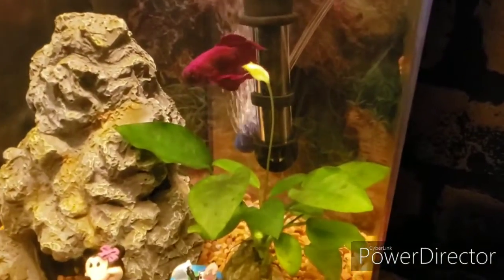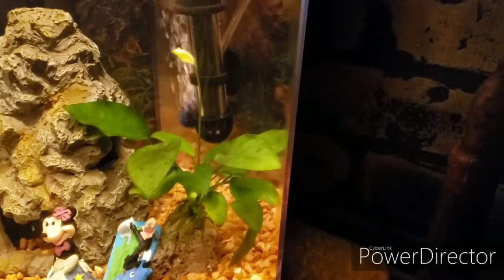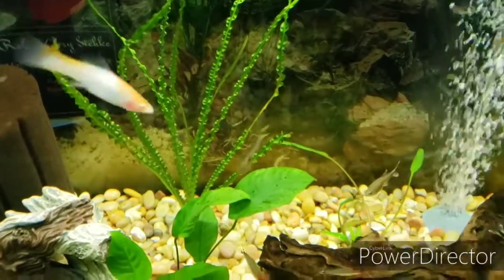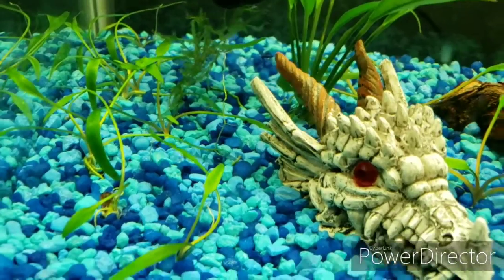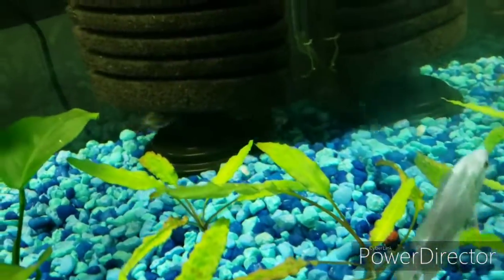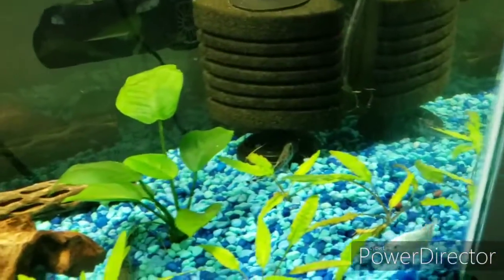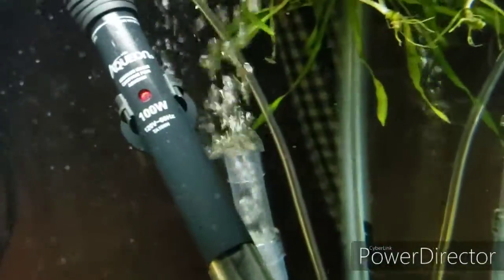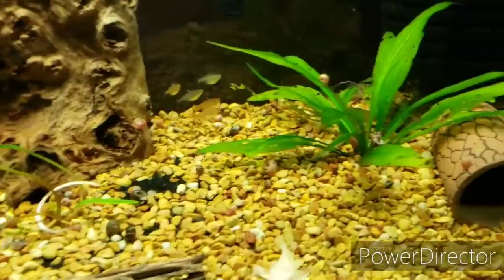My New Years video with my Daughters!!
Shout out to KJE Aquatics!!!